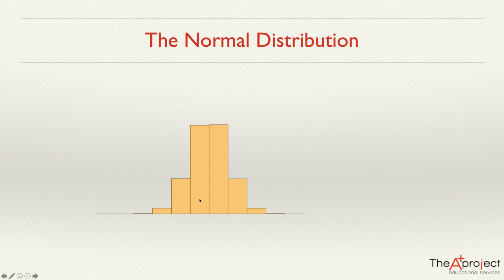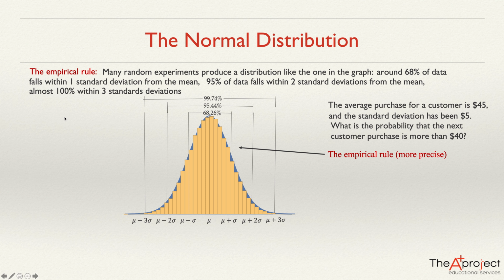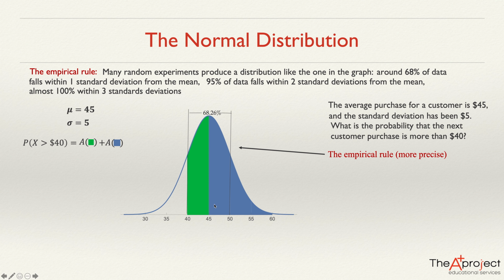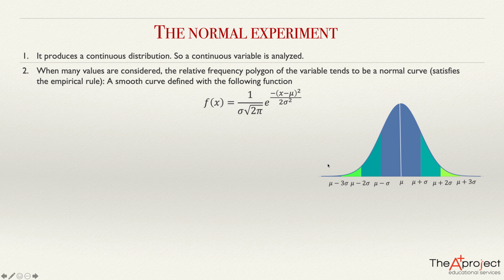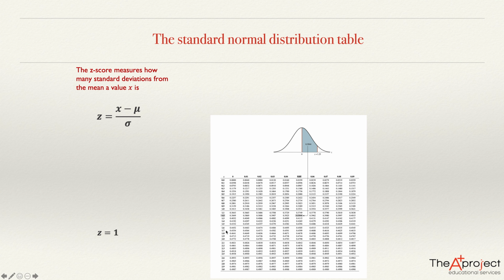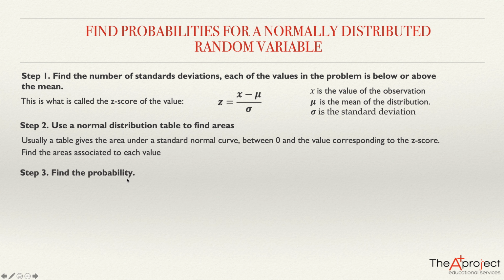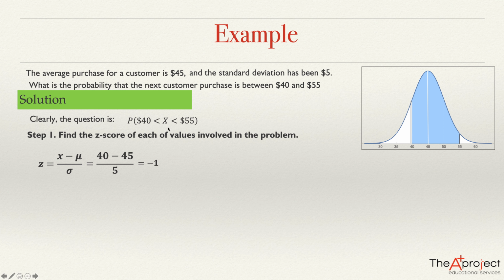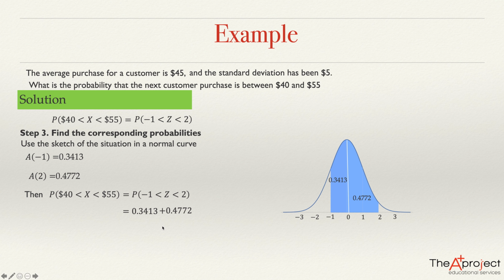The normal distribution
This is a practical introduction to the normal distribution. This introduction uses The Empirical Rule as a tool for presenting the standard normal distribution. Then, this is used in the solution of an example problem.